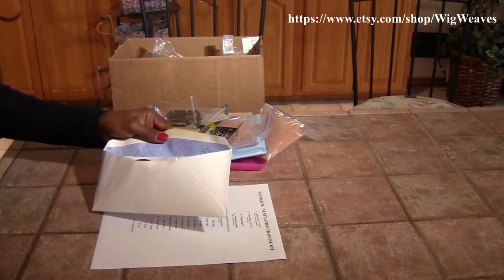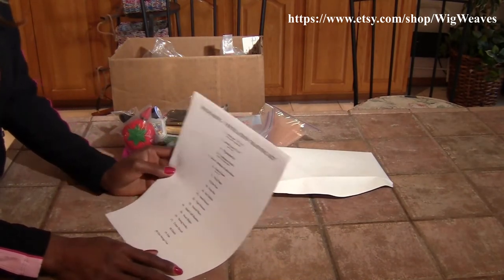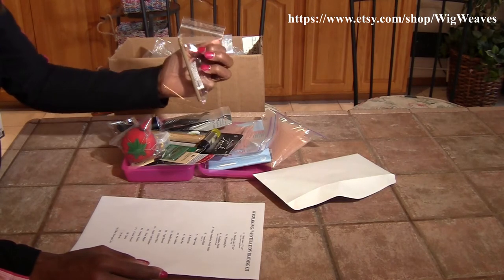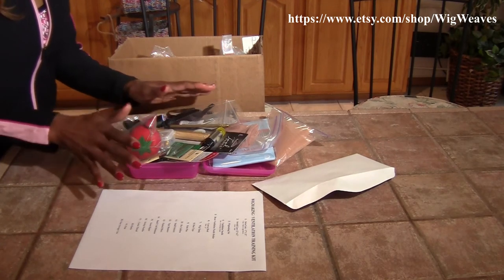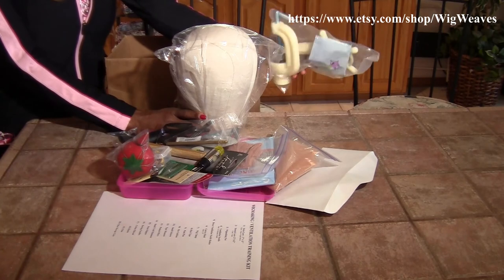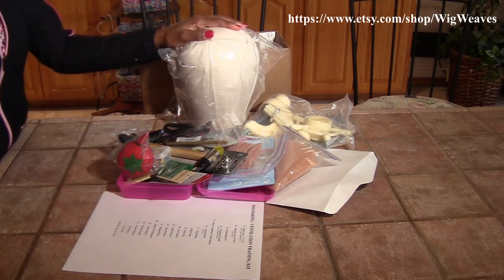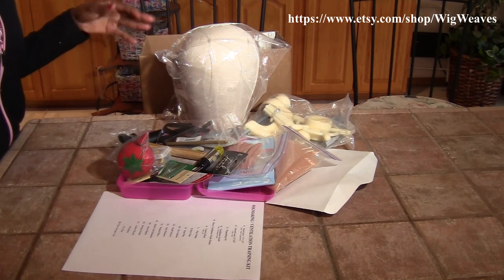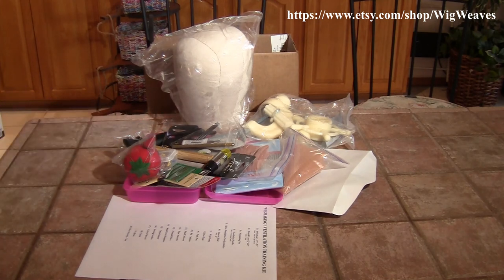Wigmaking Training Classes | Lace Wigmaking Supplies | Wigmaking Services